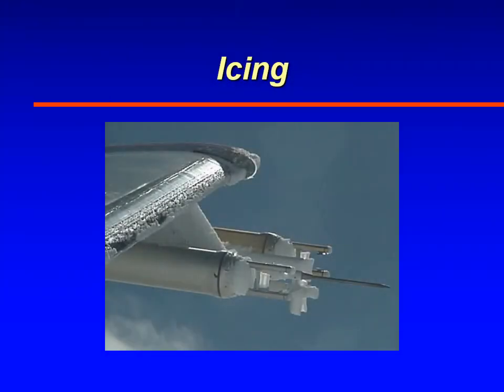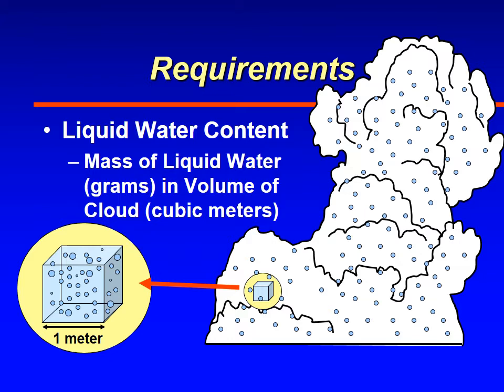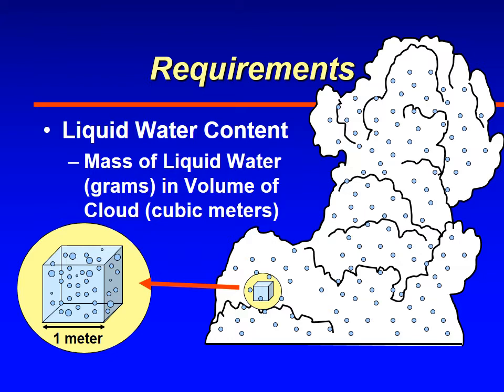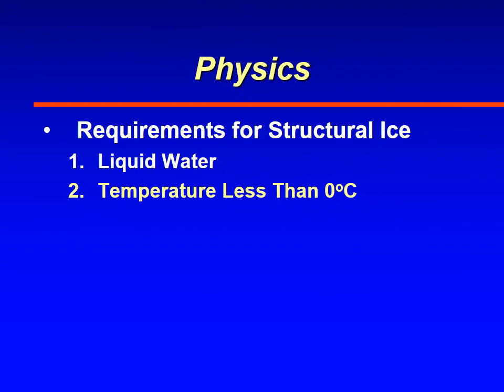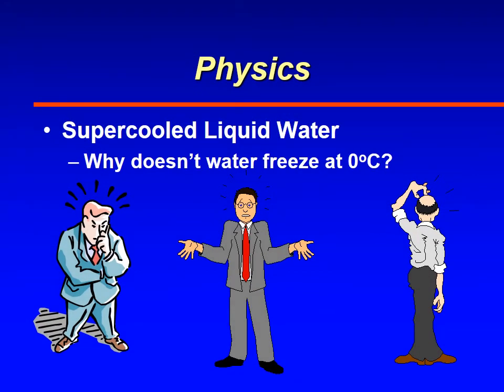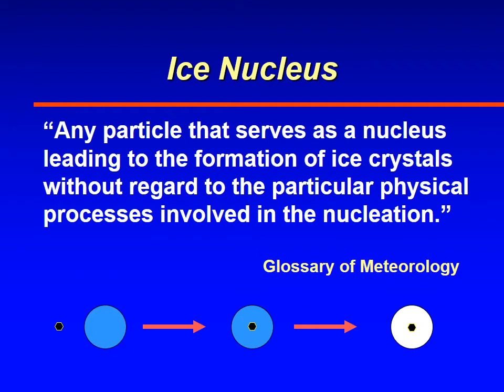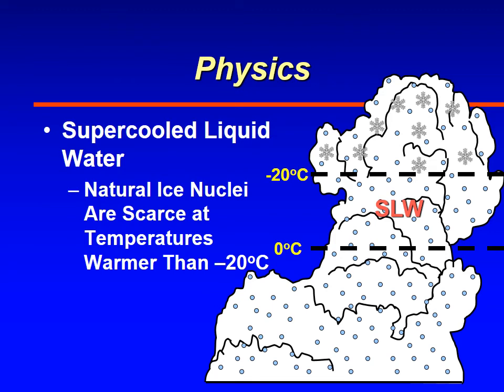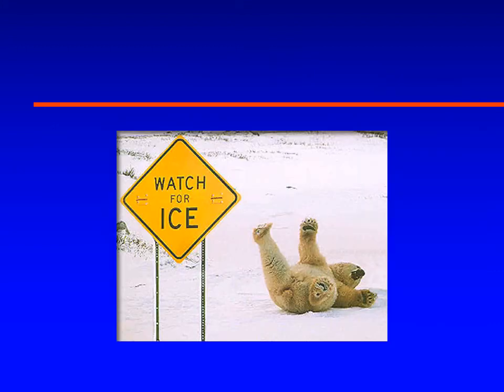ATSC 231 Icing 2 - Requirements